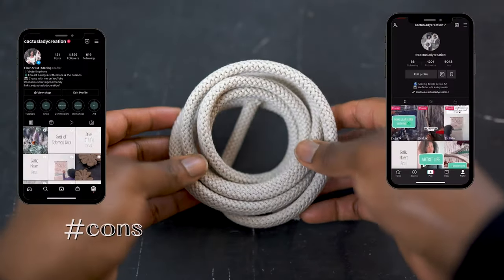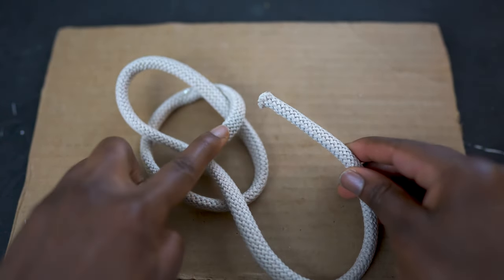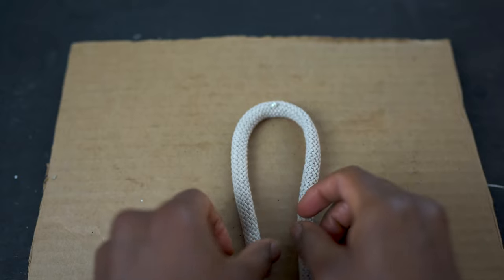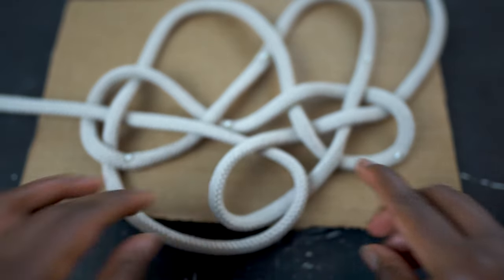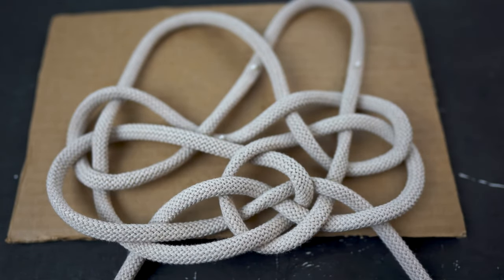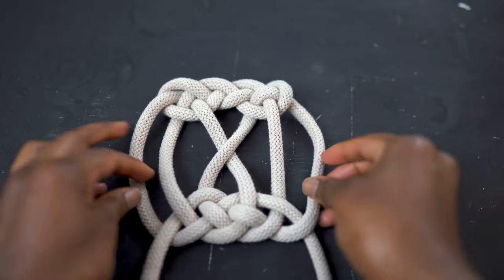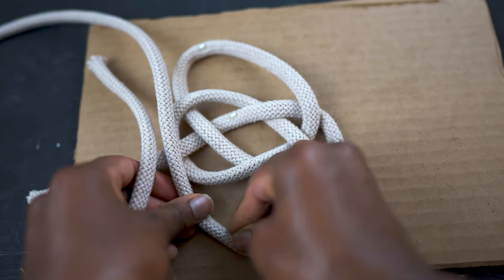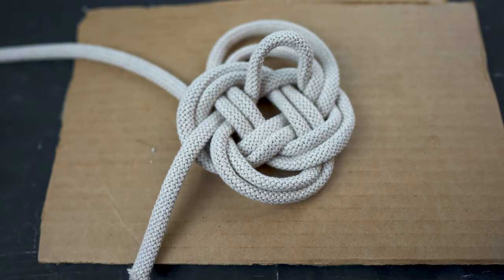Celtic Knots Tutorial | How to make the Celtic Heart, Tree of Life, & Seal of Solomon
This Celtic knots tutorial features how to make the Celtic Heart knot, the Tree of Life, and the Seal of Solomon (or Solomon's Knot).

⏰ Timeline
00:00 Intro
00:54 History of Celtic Knots
1:37 Celtic Heart Knot
5:33 Tree of Life Knot
16:05 Seal of Solomon

🧶 I am using 10mm braided cotton cord from Ganxxet in the color moon, and each cord is approx 150inch long/ 381 centimeters long ~ use this link to get $15 off of your first order with them

📖 You can find a Written Pattern /Inspiration behind these knots ~